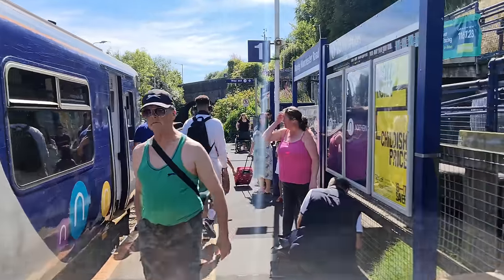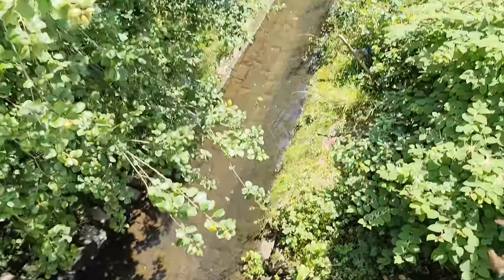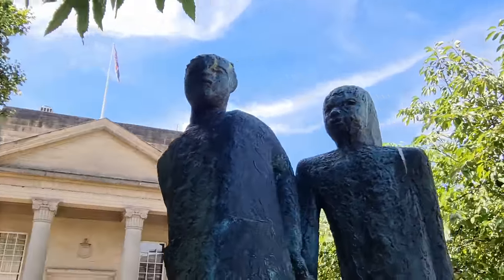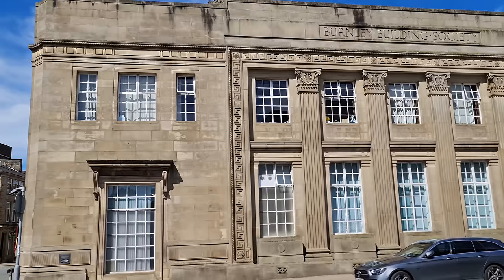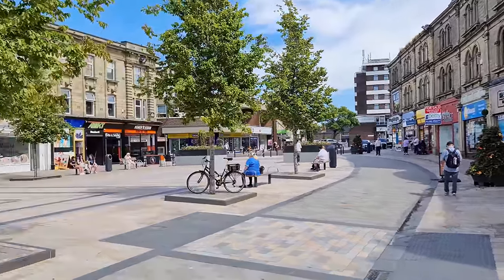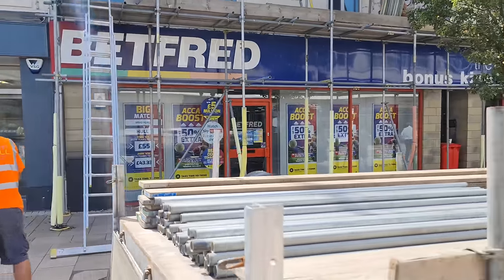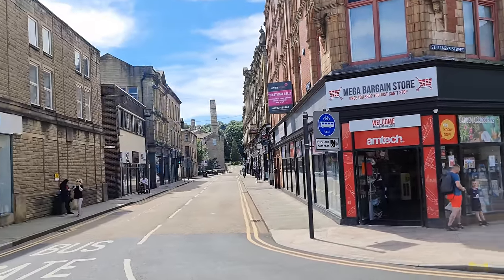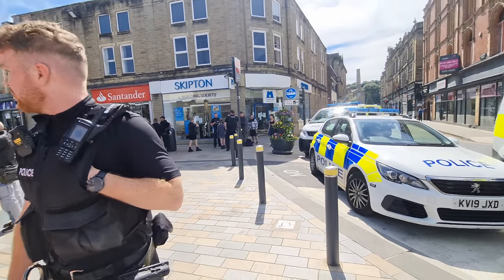BURNLEY: Worst Encounter I've Ever Had